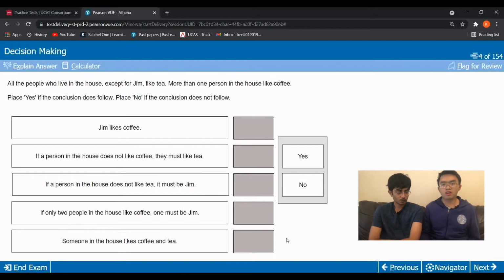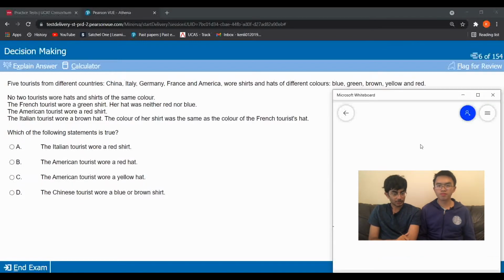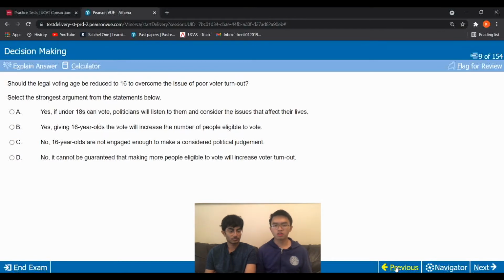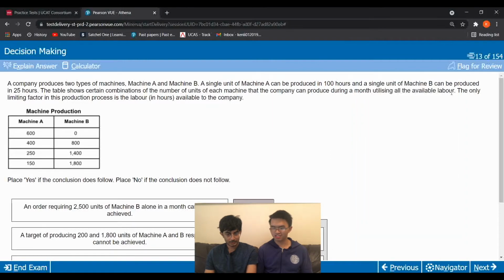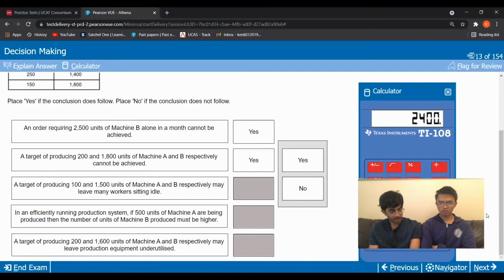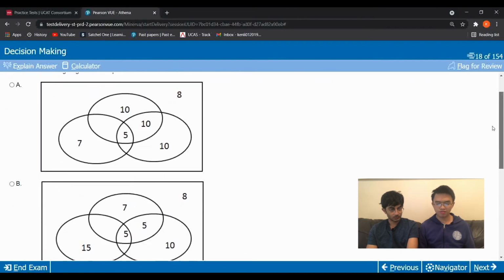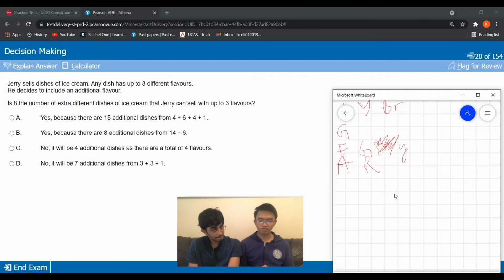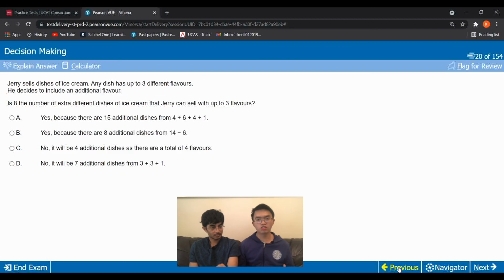Our UCAT DM Advice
Decision Making is often in the 'middle' category in the UCAT. Not your favourite section, but not the worst either. But do not neglect it. Here we outline our thoughts as we go through some of the questions. Don't be afraid to skip questions as this section can EAT your time.

N.B Important words to get your head around:
'Some' - Greater than one, but less than all
'Not all' - An undetermined number that ranges from 0 to less than all

00:00 - Intro
00:35 - Yes/No Qu 1
03:02 - Which of the following Qu
05:08 - Strongest Argument Qu
07:03 - Yes/No Qu 2
11:53 - Venn diagram Qu
14:03 - Yes/Yes/No/No Qu
16:55 - Goodbye

What should we do next??